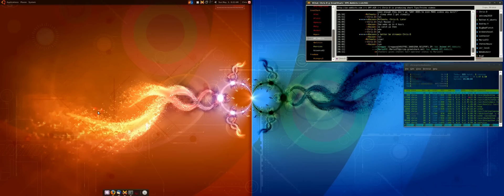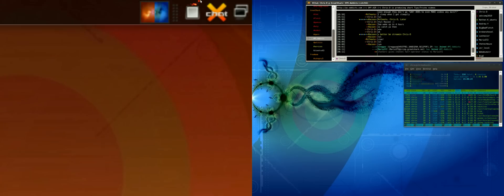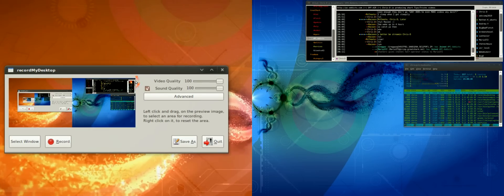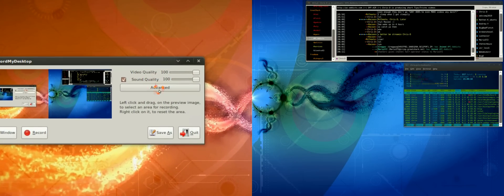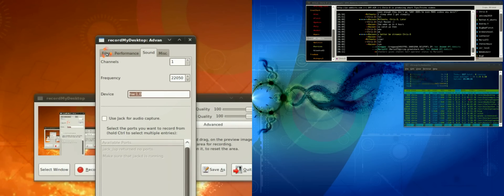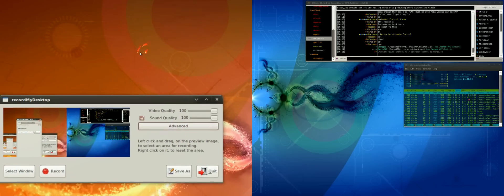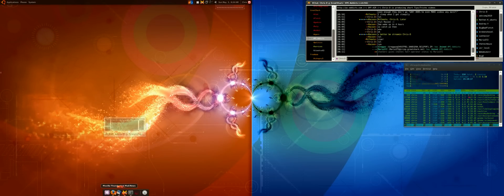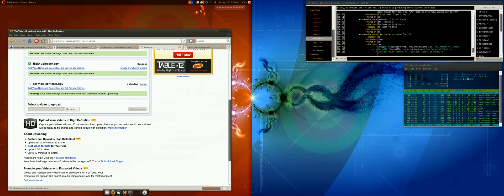RecordMyDesktop - HD screen recording - Tips Tricks - Ubuntu Jaunty 9.04 - Compiz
For HD screen recording, I dont do anything special. I just use recordmydesktop. No video format conversions, just directly upload the video to youtube.